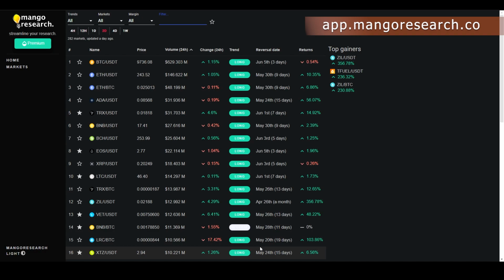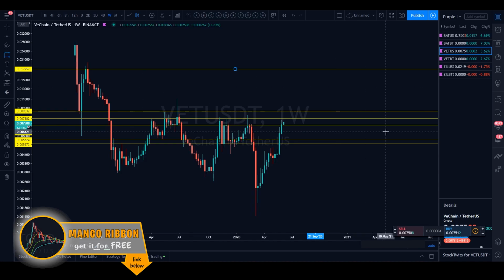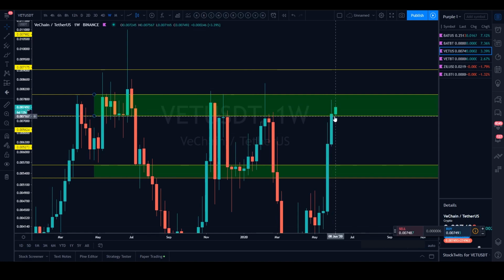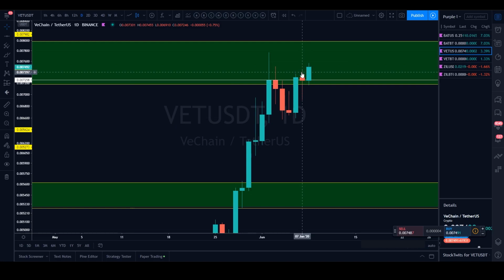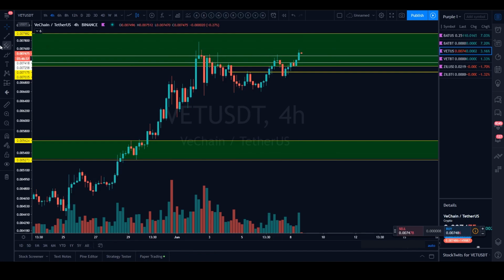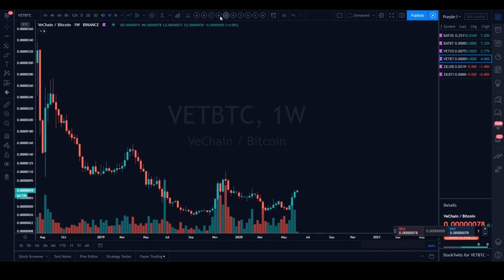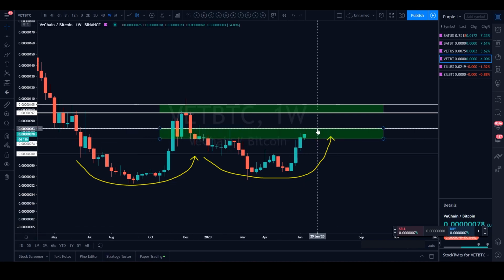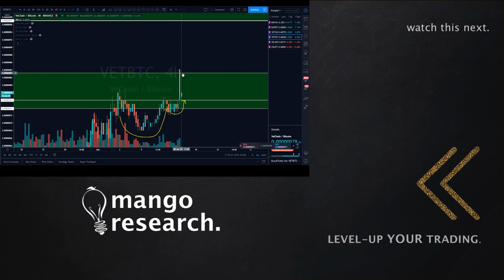VET VeChain - More Umph?! | Price Prediction Today | NEWS & Market Analysis | June 2020 🏮